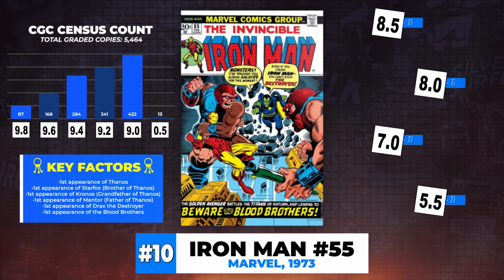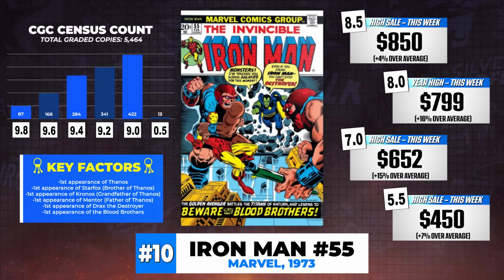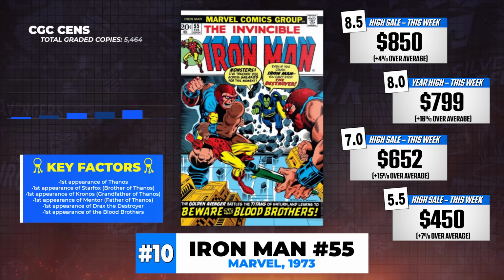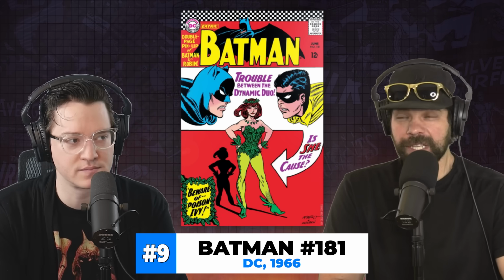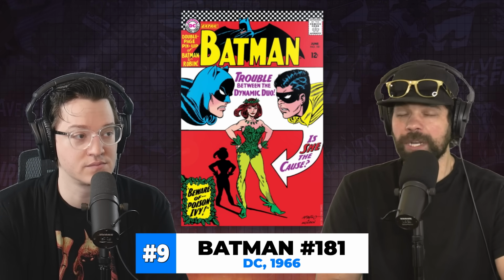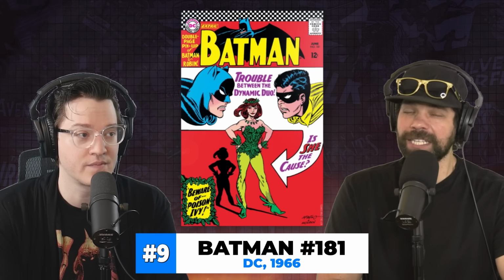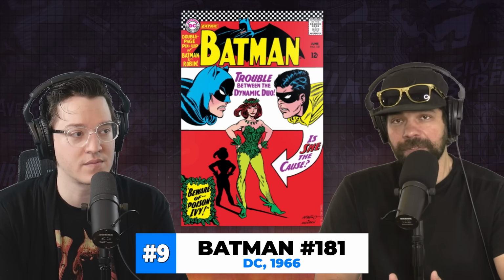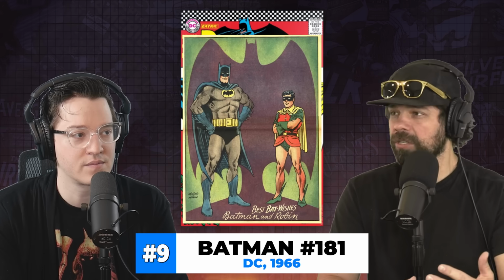Investors are buying THESE Comic Books right now! 🔥 Top 10 HOTTEST Comic Book Back Issues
⚠️Ship us something:
Tom Garcia

🎬🎨Editing by @Gordypow